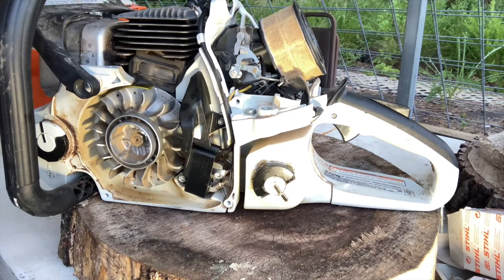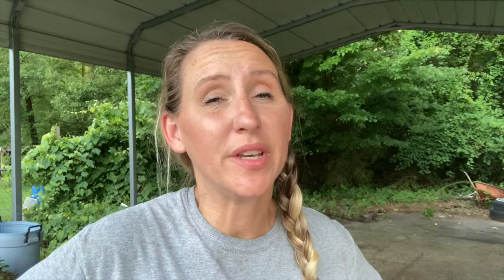Customer Destroyed It! How to replace your ignition coil and plug boot on Stihl MS311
Today we show you how to remove and replace your ignition module coil or plug boot on a Stihl MS311. This problem can happen on any unit such as Husqvarna, Echo, Stihl, Shidaiwa, Craftsman, Poulan, MTD, Troy Bilt,  Briggs and Stratton, Honda, Kohler, etc. Hopefully this video will save you time, money and frustration in the future!

Find other helpful video here!
Stihl has no power? Won't throttle up? Watch these helpful videos!